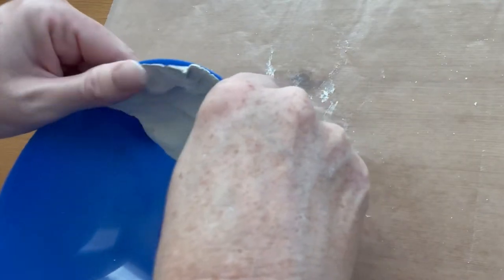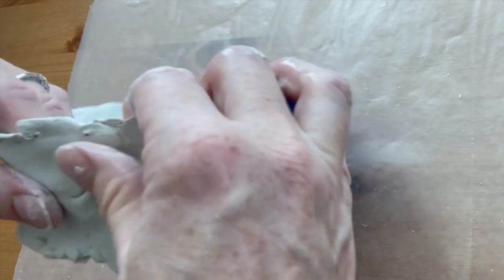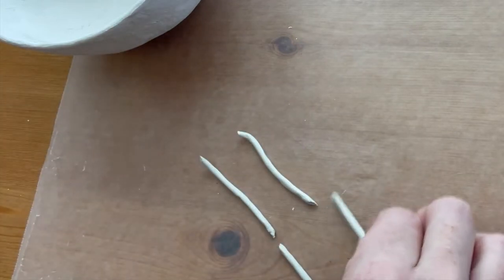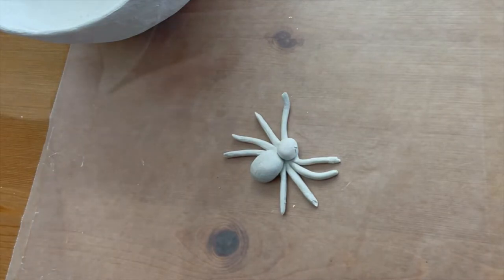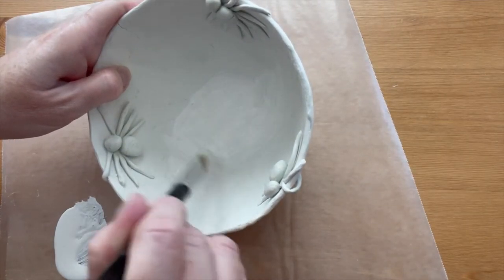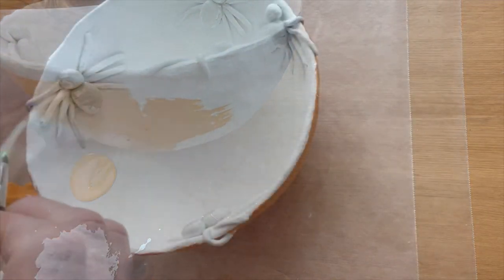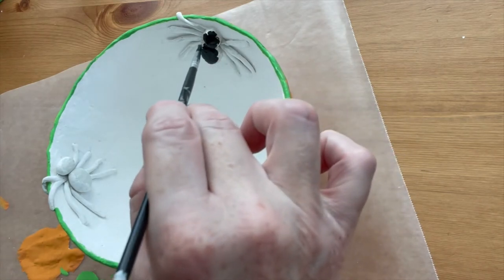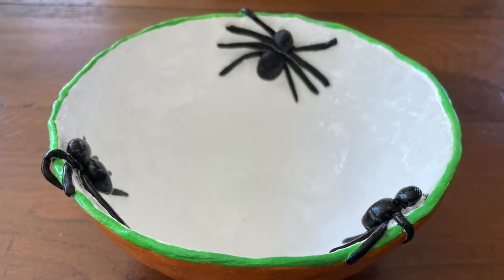Spider Bowl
Use air dry clay to craft this Halloween spider bowl. Step-by-step instructions for this DIY Halloween decorative treat bowl.